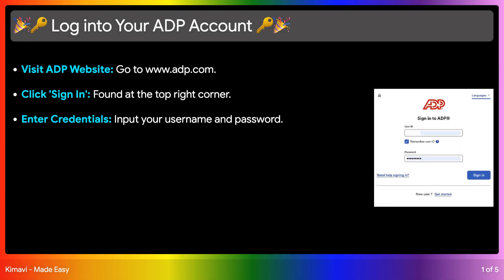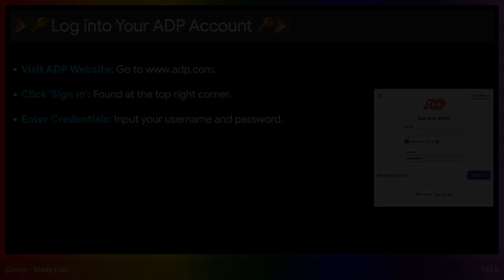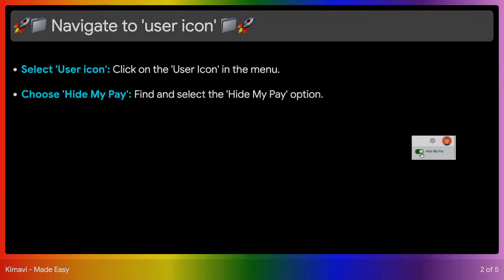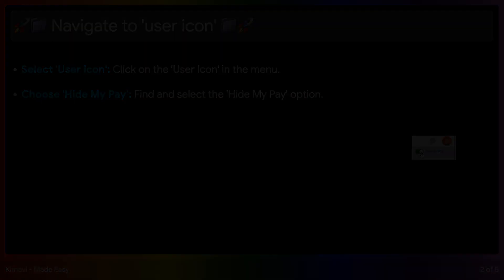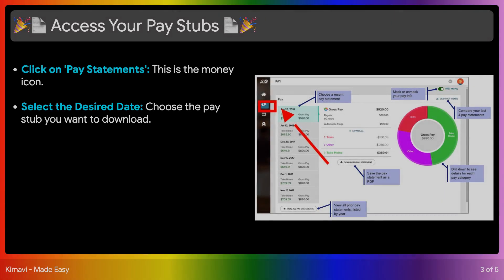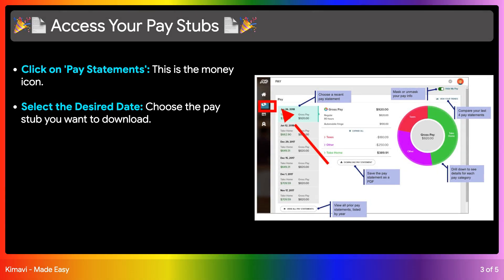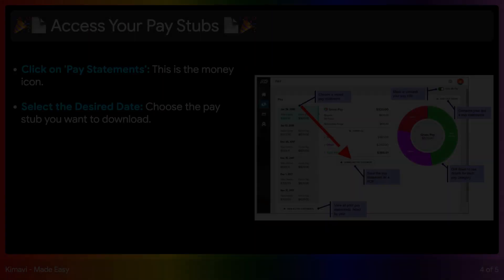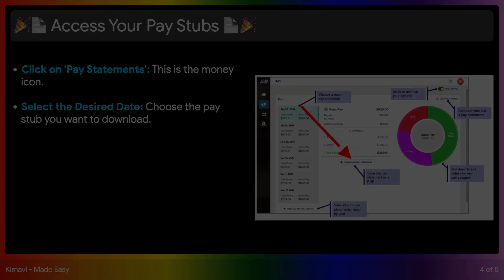✅ ✅ How To Download Your Pay Stub from ADP in Just a Few Clicks - Made Easy 🎉🚀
Learn how to quickly and easily download your pay stub from ADP in this step-by-step guide. Whether you're a new employee or just need a refresher, this video will walk you through the process, making it simple to access your earnings and keep track of your payment history. Follow along and you'll have your pay stub PDF ready in no time!

Tutorials - Made Easy - By Kimavi.

Create your own Video Tutorial via Kimavi.Com

For Quizzes and More Tutorial Videos - Visit us at Kimavi.Com